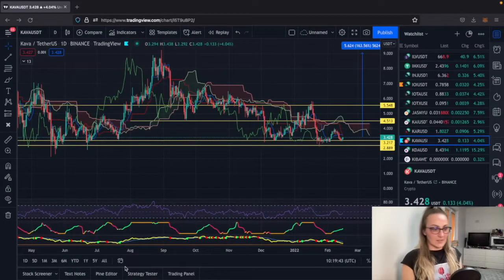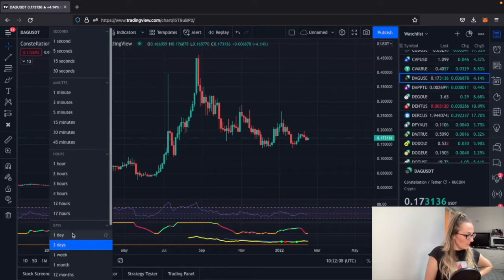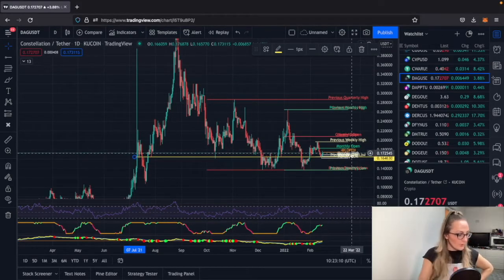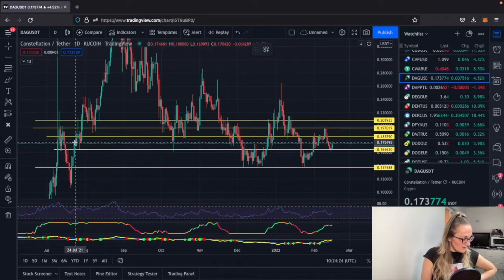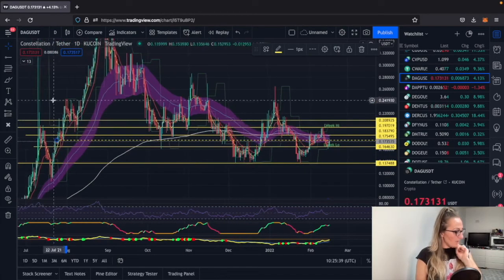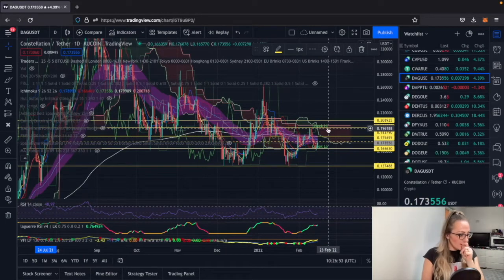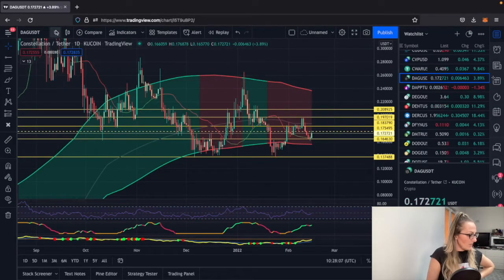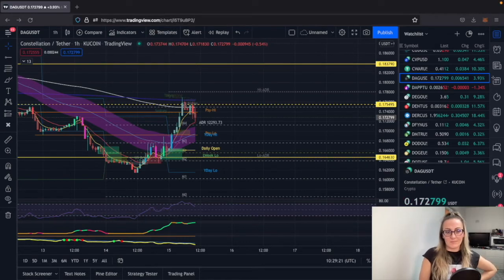$DAG buy levels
Request by one of the discord member and if it a good time to buy $DAG